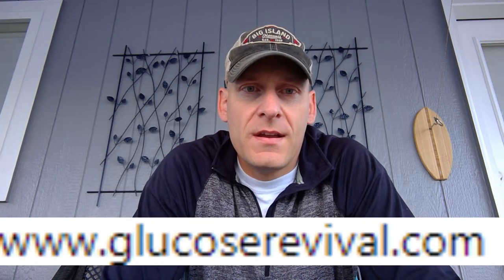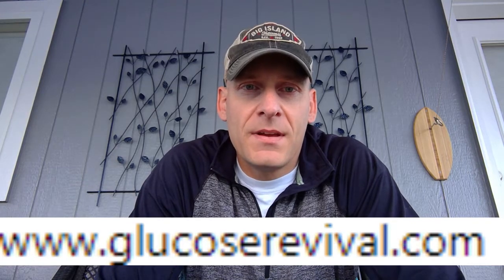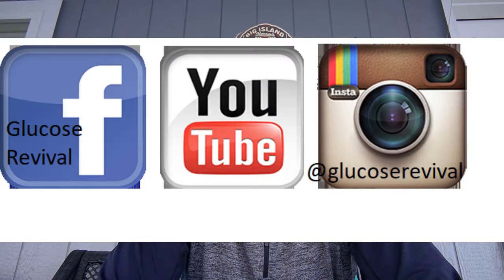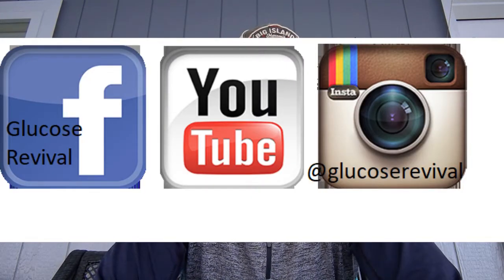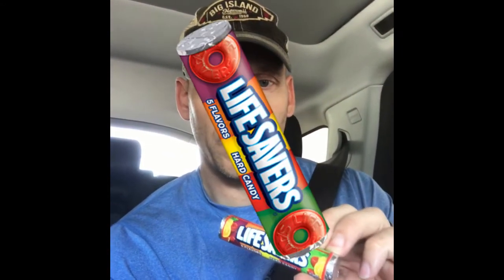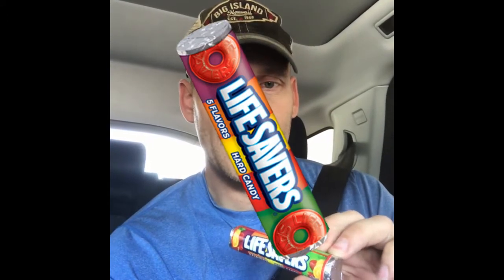Glucose Revival 6th Episode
Type 1, Type 2 Diabetes and yes even Pets, if your on insulin, this is for you. Did you know there is over 42 reasons why our blood sugar can drop. Diabetes is one of the fastest diseases growing. And it is crazy to me to think, If the diabetes trend continues, 1 in every 3 Americans will have Diabetes by 2050, (200,000 a year are going on Insulin).

So we want people to know, what will work for low blood sugar and what works the best.

Today we are testing: Jelly Beans, Peanut Butter and Life Savers

Facts:
Glucagon will not help treat alcohol induced hypoglycemia.
Hypoglycemia averages more ER visits annually than Meth heads.
Studies are showing, Hypoglycemia requiring emergency assistance from health service personnel is as common in people with type 2 diabetes treated with insulin as in people with type 1 diabetes.
For type 1’s, Mild episodes occur frequently (1–2 episodes/week) (1,2), while severe low blood sugars, affects up to 30% of people annually
Friends, at the end of the day…I want to share what works the best, I want all of us to know what options we have, and I want each one of us to know what can be used for any level of low blood sugar.